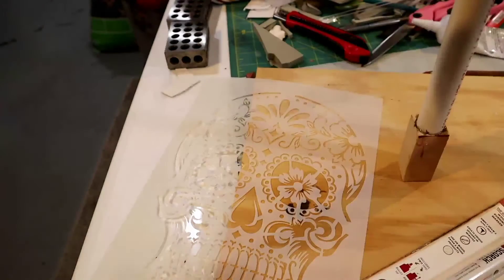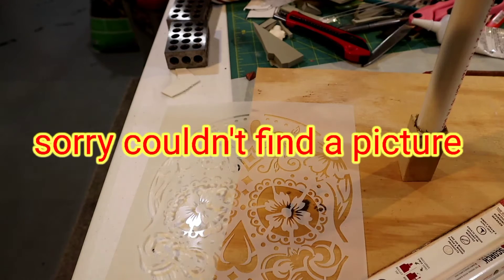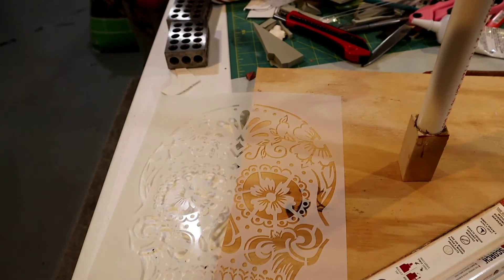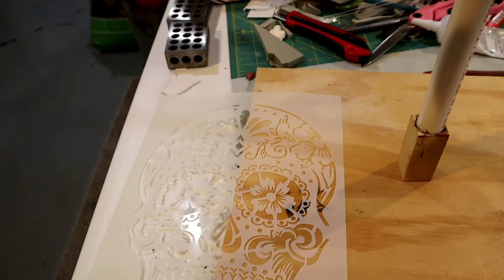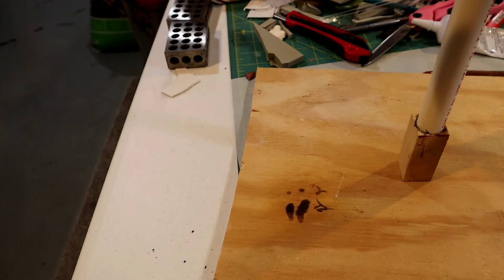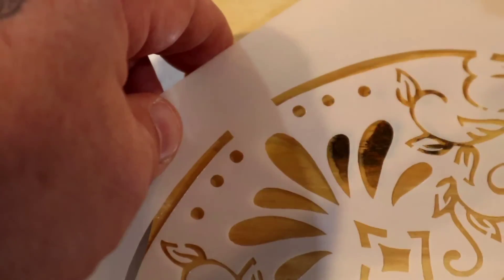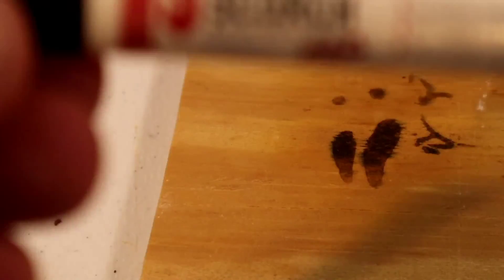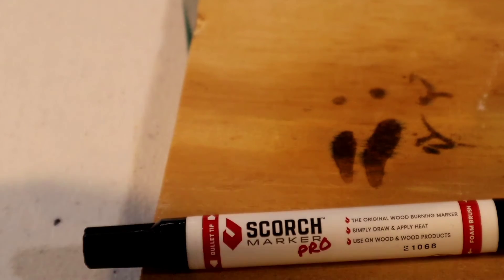wood burner marker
hey guys and gals here is a product review of these markers that make a wood burn look without the wood burner.

Scorch Marker Pro, Non Toxic Chemical Wood Burning Pen - Heat Sensitive, Double-Sided Marker for Wood and Crafts - Bullet Tip and Foam Brush for Easy Application - New Improved Formula (3 Pack)